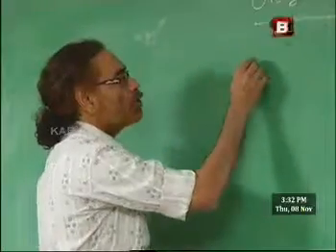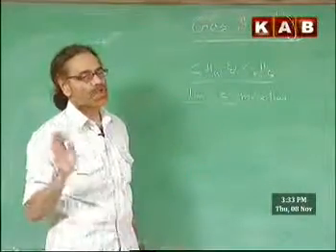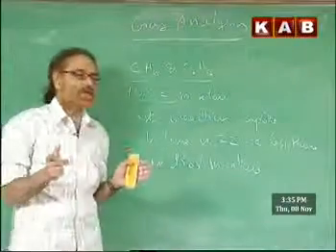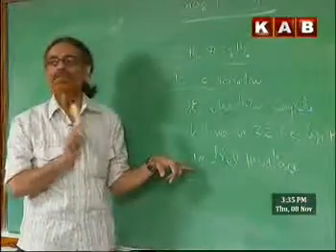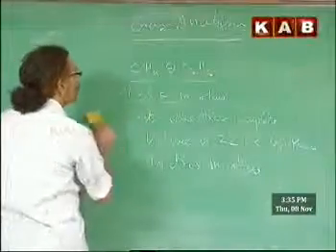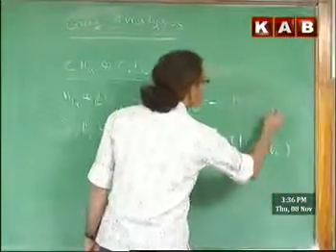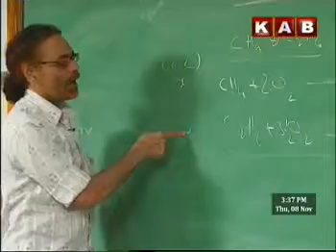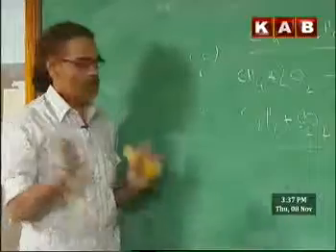KAB TV_Sr INTER CHEMISTRY CLASS BY TRIVIKRAM ON STOICHIOMETRY & GAS ANALYSIS-PART 4